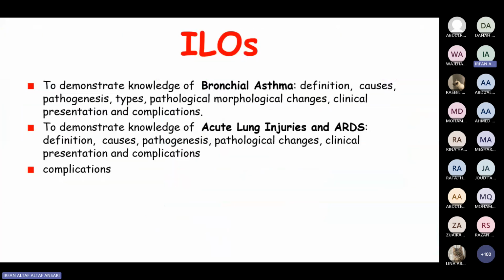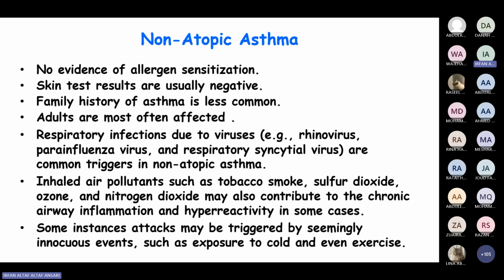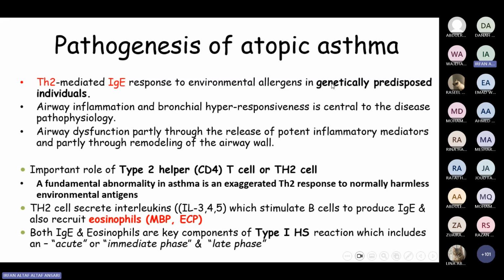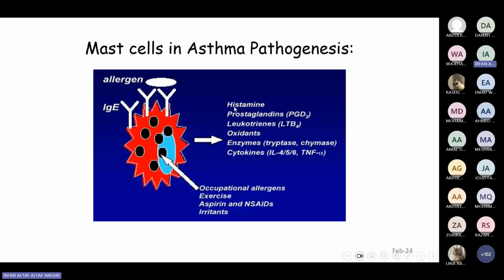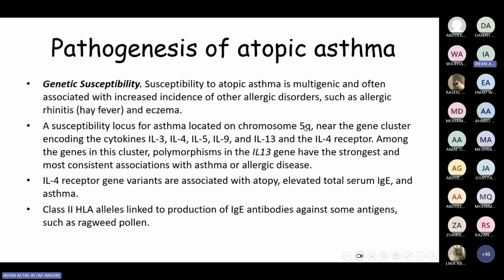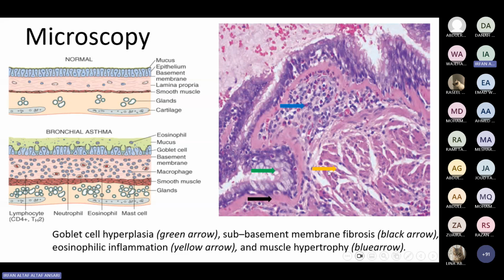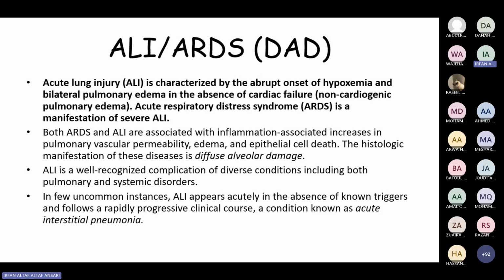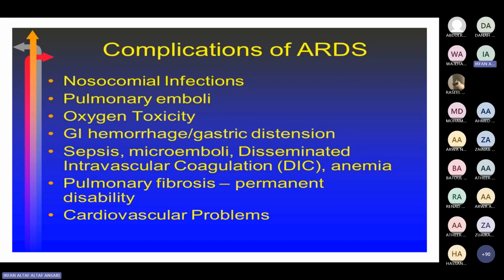Pathophysiology of asthma by Dr. IRFAN ANSARI